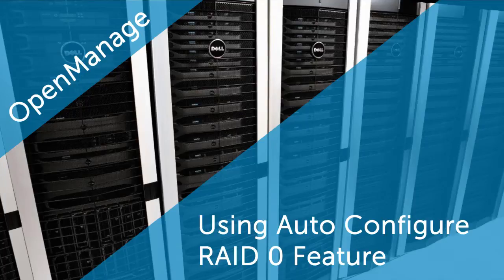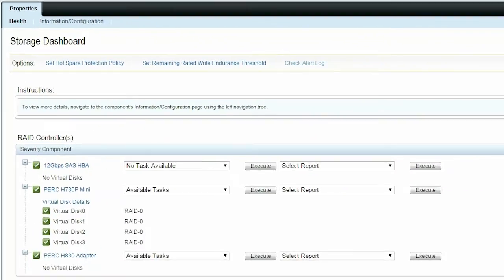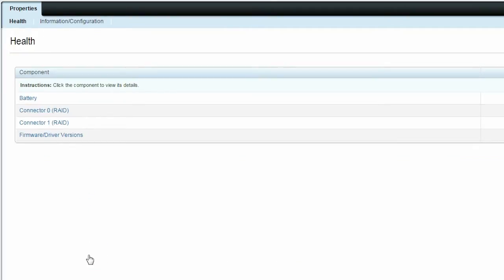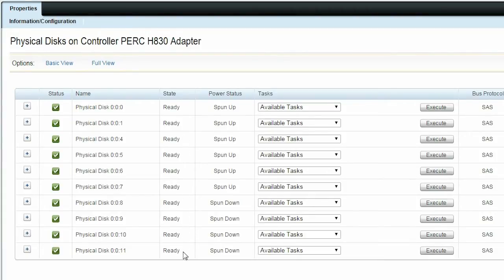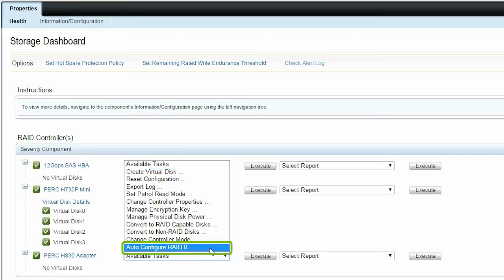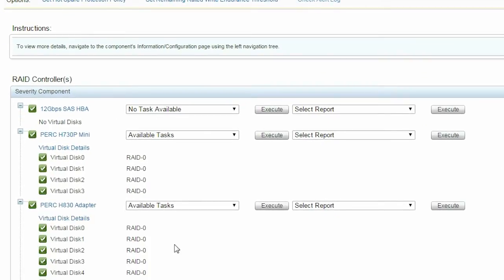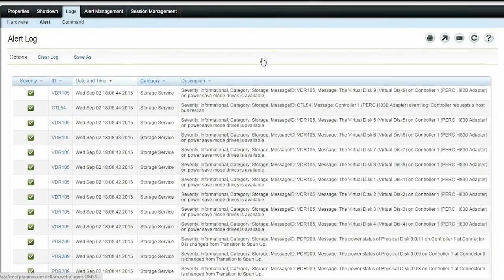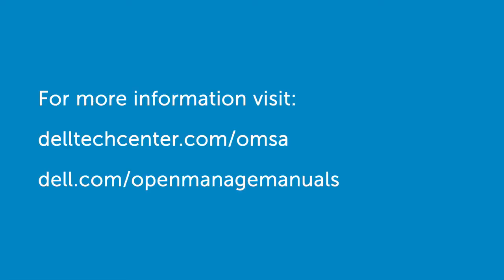Dell OpenManage Storage Services 8.2 - Auto Configure RAID 0 Feature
In this video, we demonstrate how to use the Auto Configure RAID 0 feature in OpenManage Storage Services, to configure all physical disks in the Ready state, into RAID 0 virtual disks.